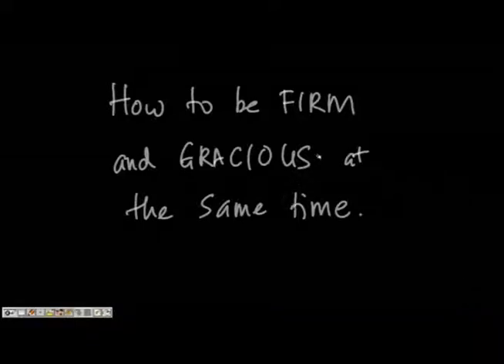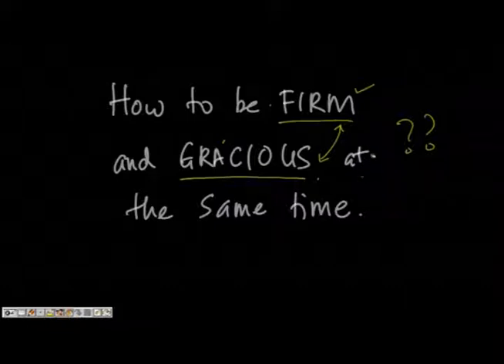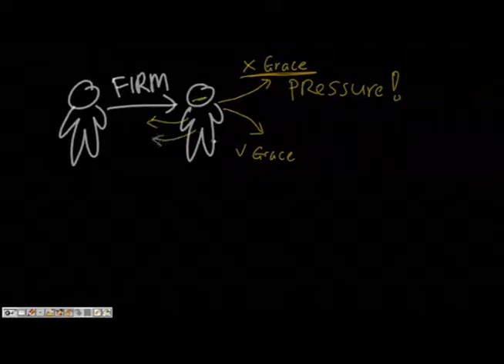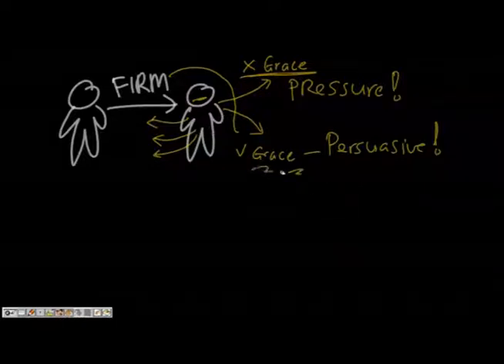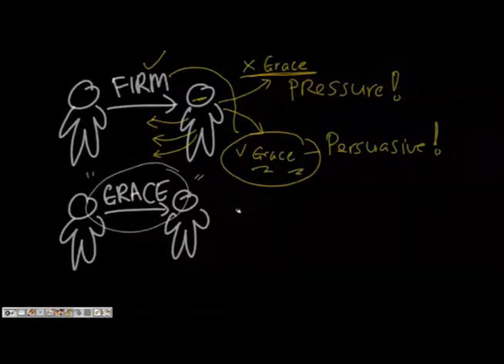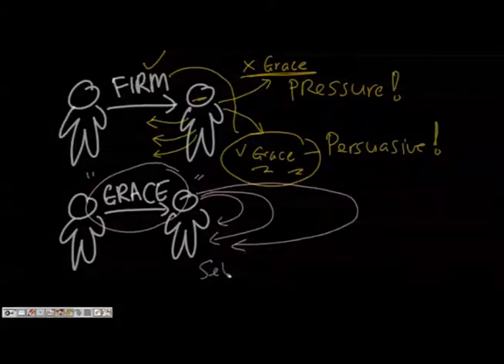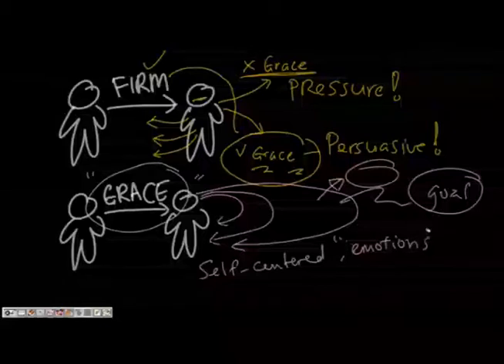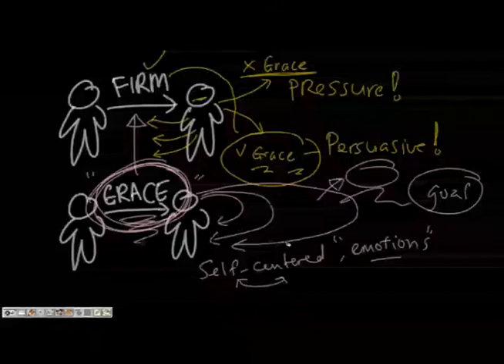Video Sampler: How to be Firm and Gracious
Is there a limit as to how much graciousness I should show? Do you suffer from guilt when you need to be firm and yet find it difficult to confront because you have been told that "we are to tolerate and love everyone!" To purchase the entire video download, go